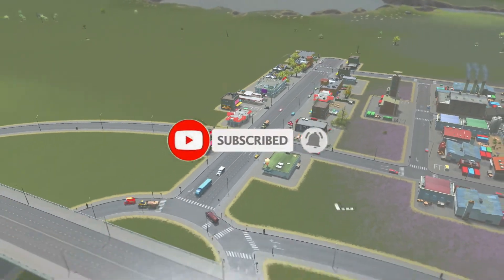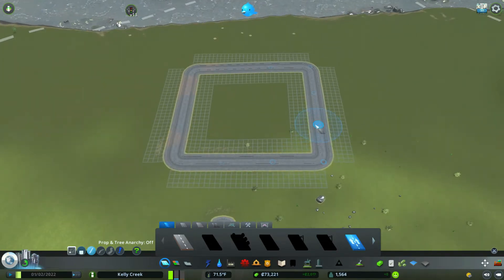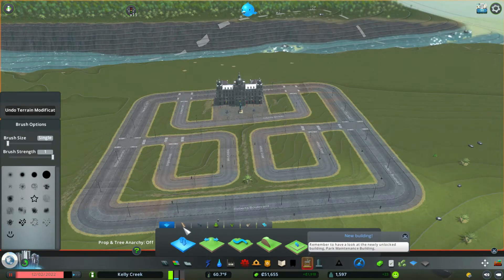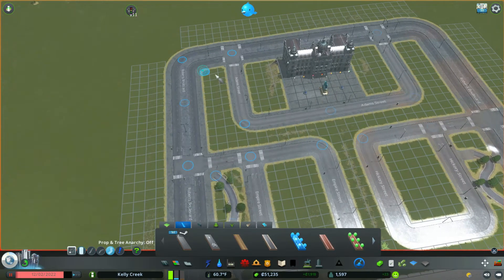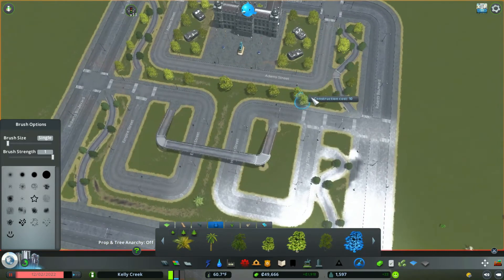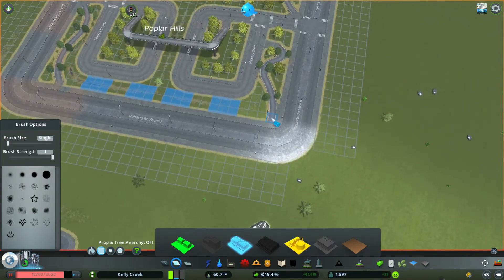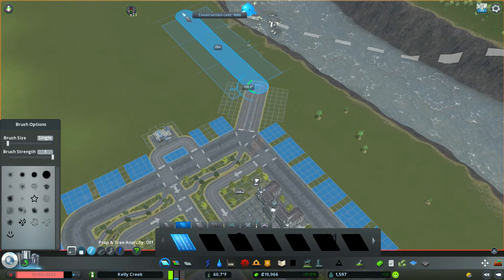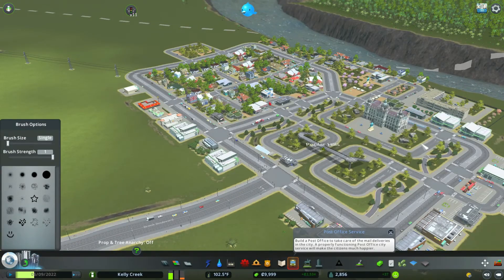Beginners guide: HOW TO BUILD A REALISITIC TOWN: This Is What Professionals Do in Cities skylines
How to build a town with detailing in Cities: Skylines Sunset Harbor DLC.

I will be showing you the proper road layout,   how to build residential,   how to build commercial districts,   make it look real,  add fine detailing to make sure the town looks filled in. We will be adding paths,  building schools, and making the town look realistic.  I will be show you how to build a high school,  how to add water / pipping, and how to layout the perfect town.

In this Cities: Skylines video,  I will be going over How to build a town with detailing.

This video is Cities: Skylines 101 for the noobs / new players that need help growing their cities!  Cities Skylines cities